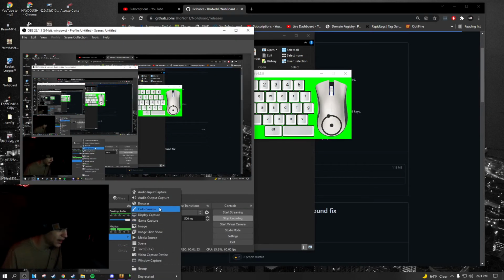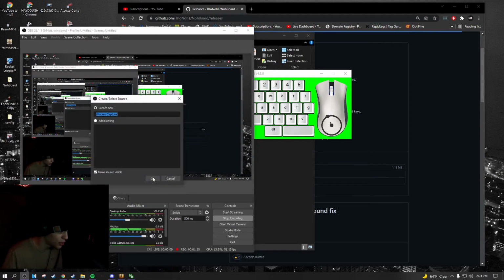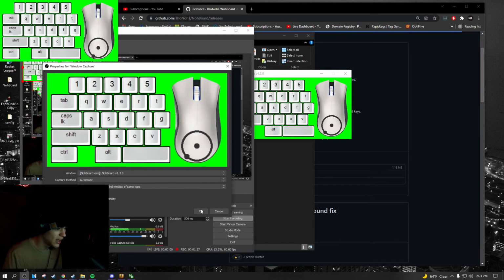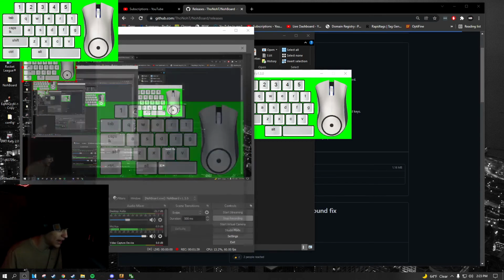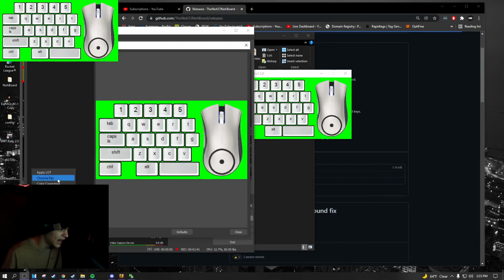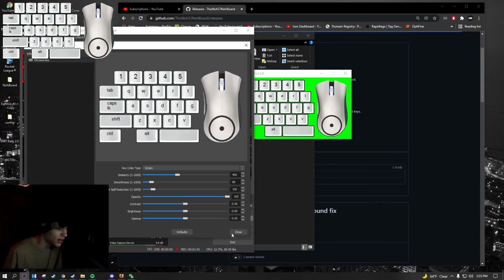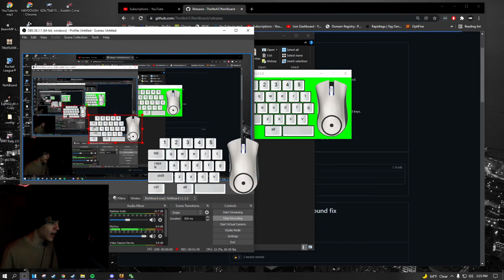How to download and setup a on screen keyboard (NohBoard)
its not that hard dude.